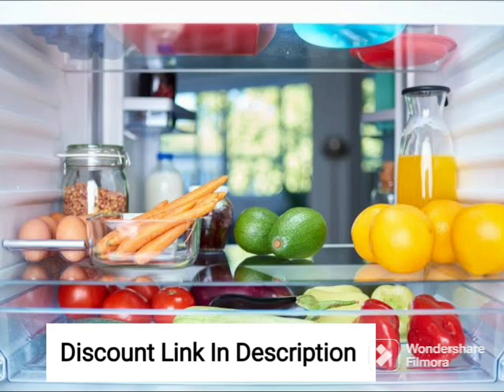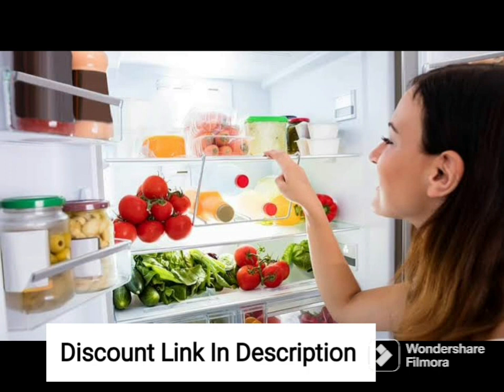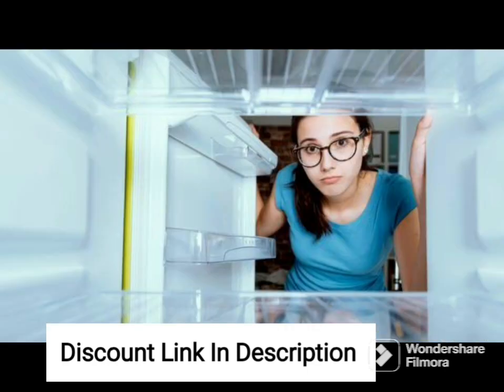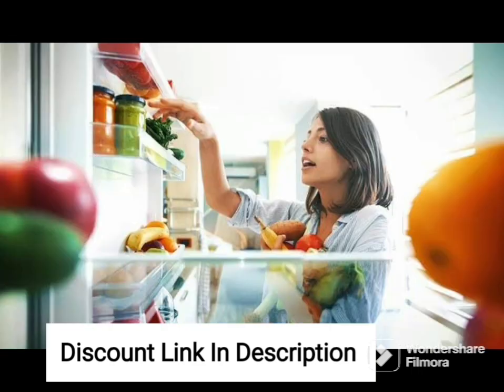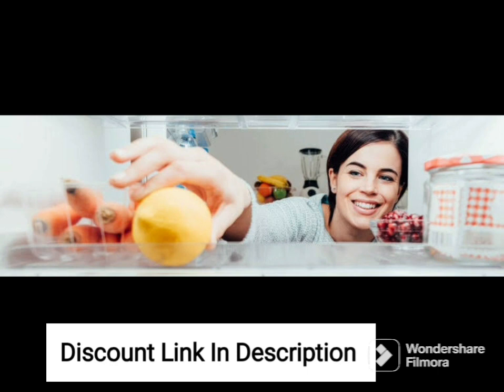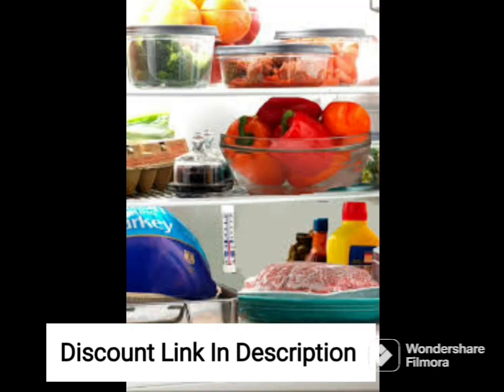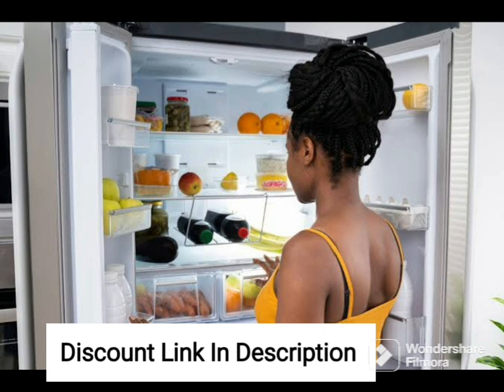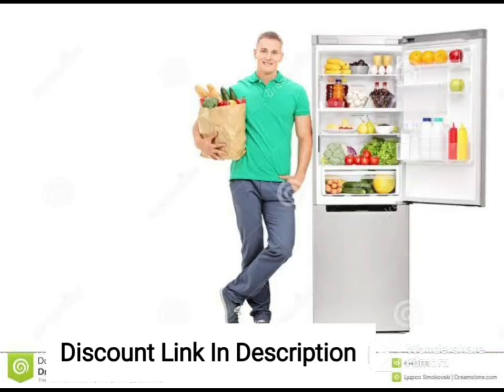Samsung 324 L 3 Star Inverter Frost Free Double Door Refrigerator (RT34T4513S8/HL, Elegant Inox)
Samsung 324 L 3 Star Inverter Frost Free Double Door Refrigerator (RT34T4513S8/HL, Convertible 5In 1, Elegant Inox)

qualifying purchases.